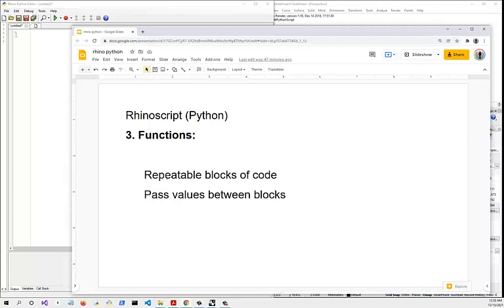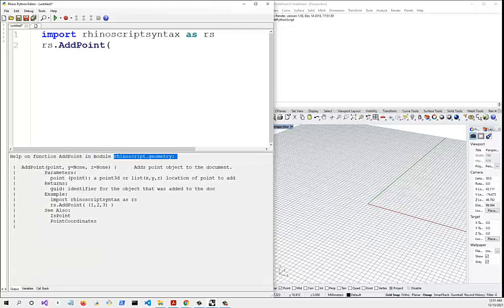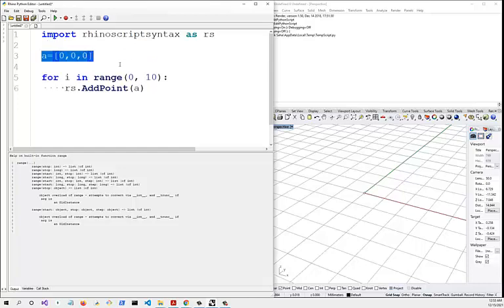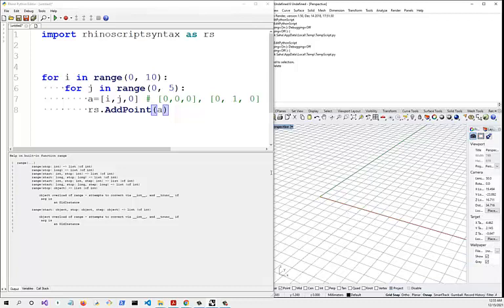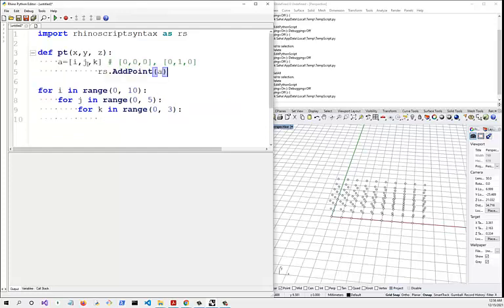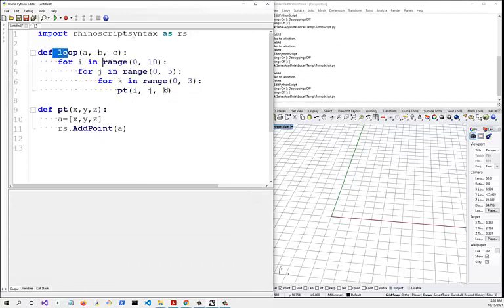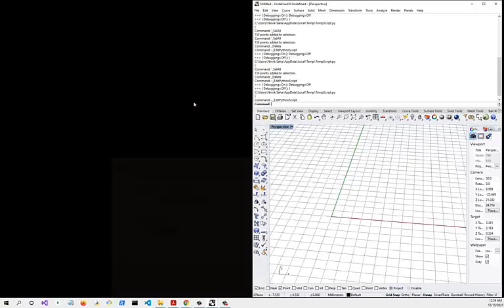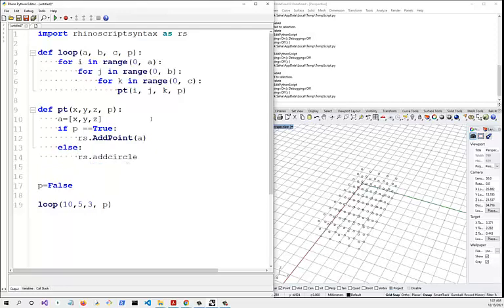2. Learn Rhinoscript Python - functions & first look at Rhino API